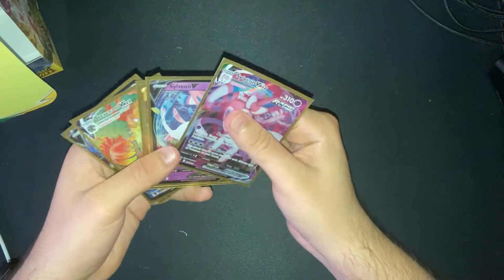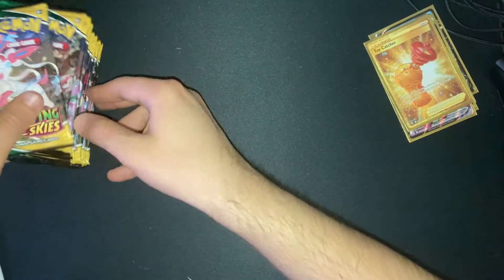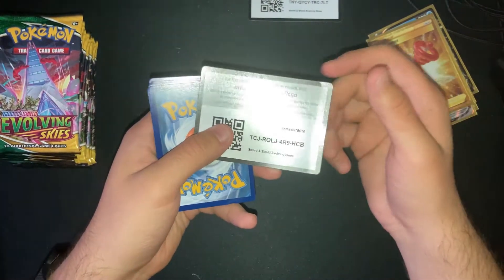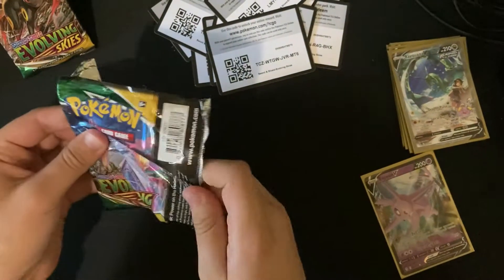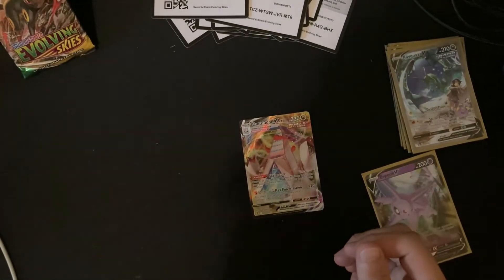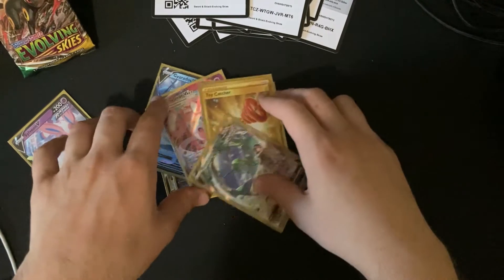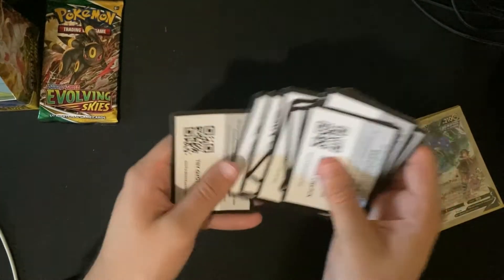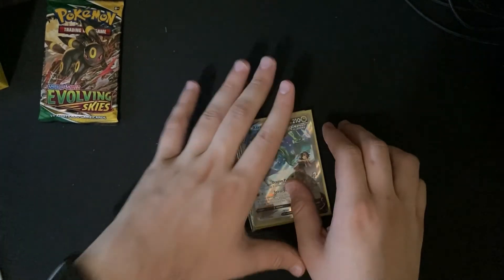ALTERNATE ART RAYQUAZA PULLED!!!! (EVOLVING SKIES PACK OPENING)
i CANNOT BELIEVE IT I ACTUALLY PULLED A RAYQUAZA FROM THESE PACKS WHAT!??? HOW DID I GET ONE VERY HYPED FOR THIS SET CANT WAIT TO OPEN MORE